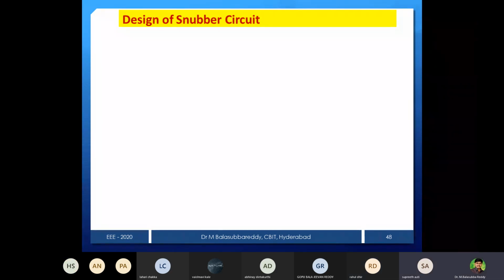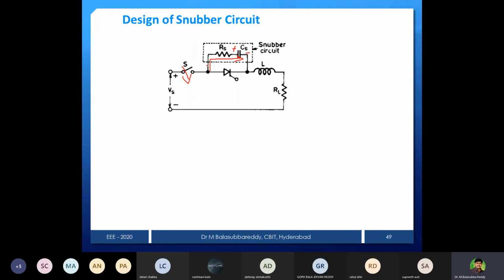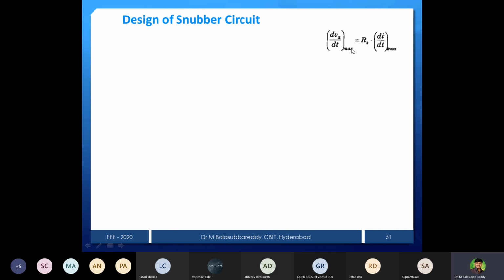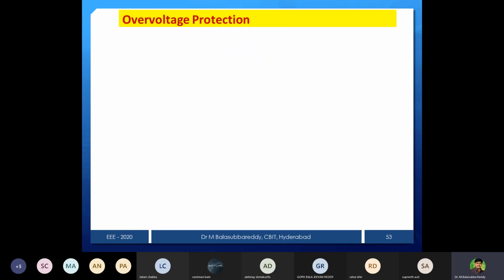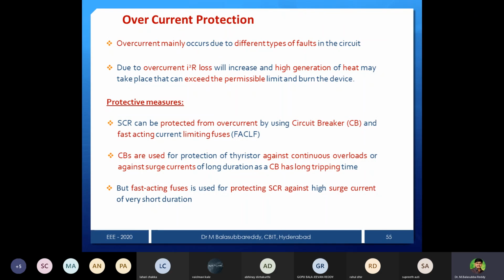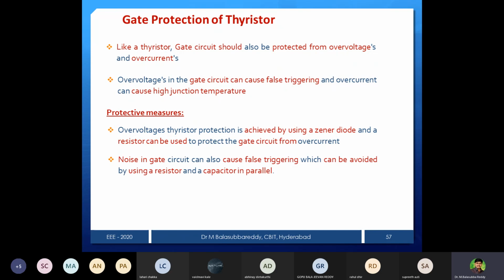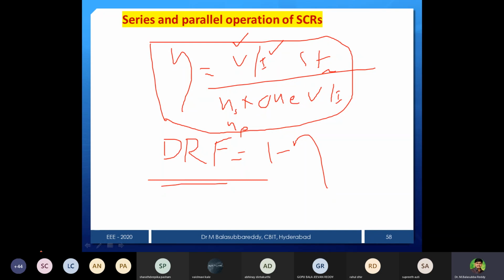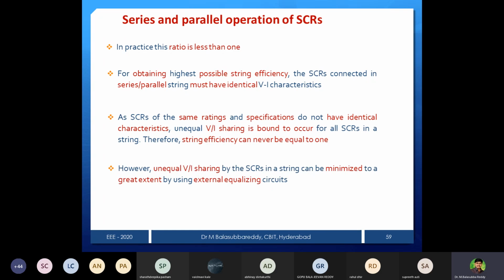Lec 8 Design of Snubber circuit and High voltage, high current, Temperature, and Gate protection